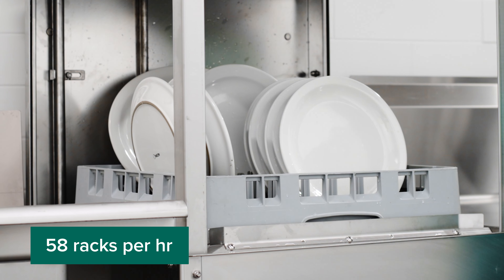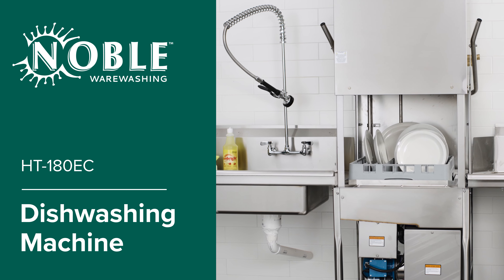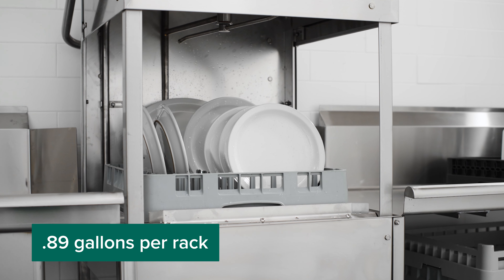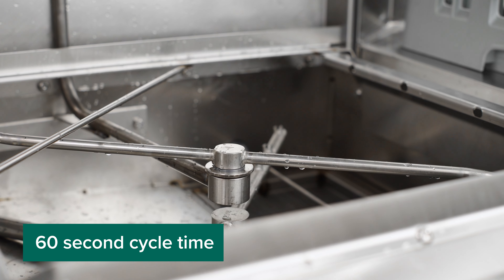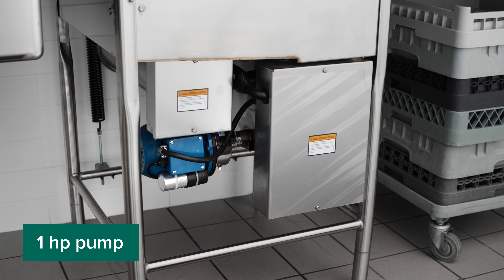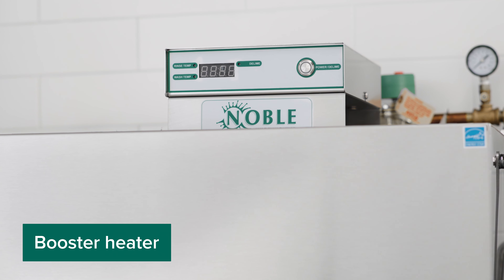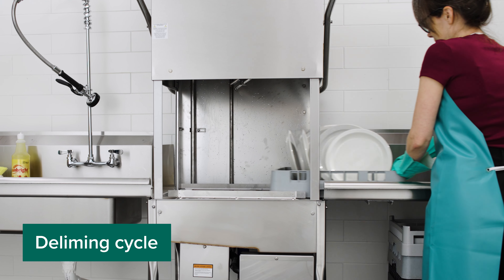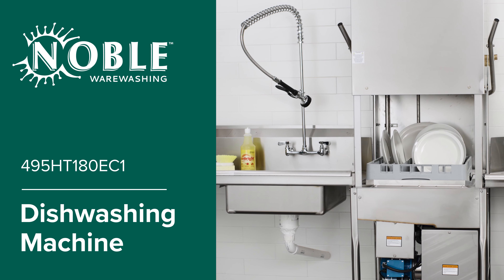Noble 495HT180EC1 Dishwasher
Get spotless dishes every time with the Noble Warewashing HT-180EC single-cycle high-temperature dishwasher. This dishwasher allows you to clean up to 58 racks of dishes per hour. It uses only 0.89 gallons of water with a cycle time of 60 seconds, boosting its efficiency.

Noble Warewashing HT-180EC single-cycle high-temperature dishwashers are an excellent addition to your commercial kitchen. They feature a 1 hp pump and a 70-degree rise booster heater for quick sanitizing. The deliming cycle prevents buildup and hard water damage, providing a superior clean.